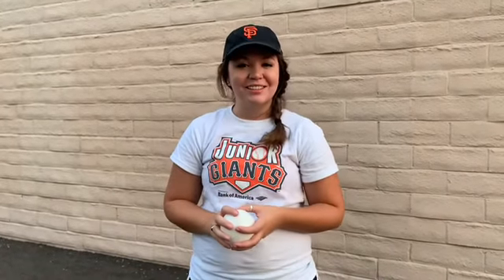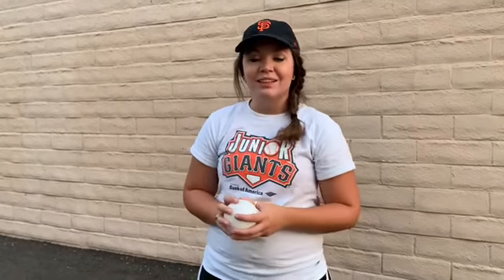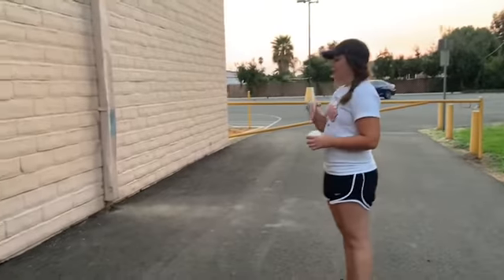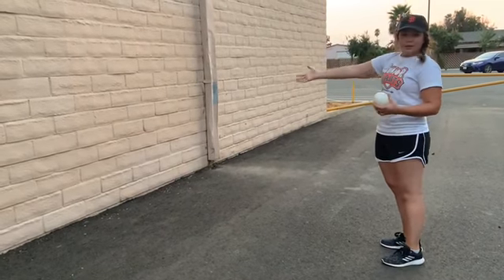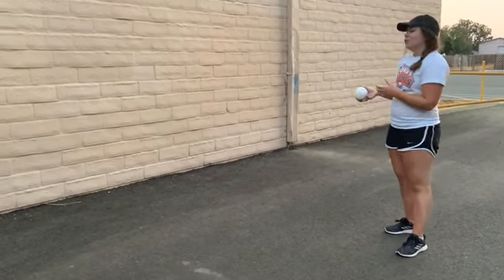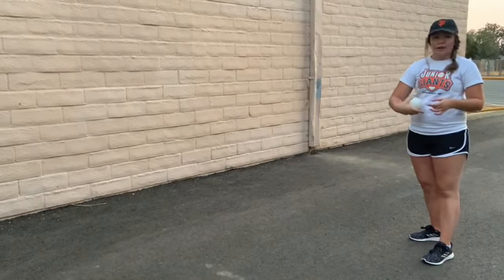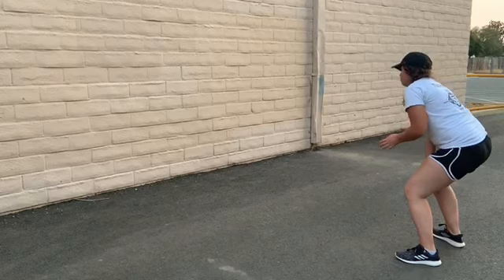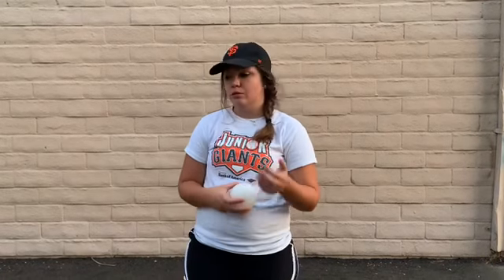Fielding Ground Balls Drill - Coach Kristen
Coach Kristen is here with a great drill you can do at home to practice fielding ground balls!